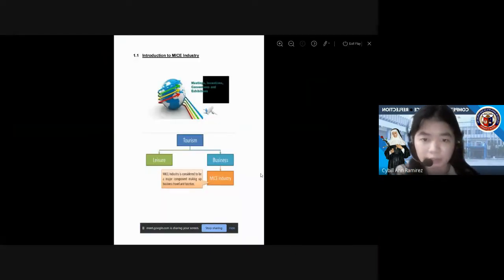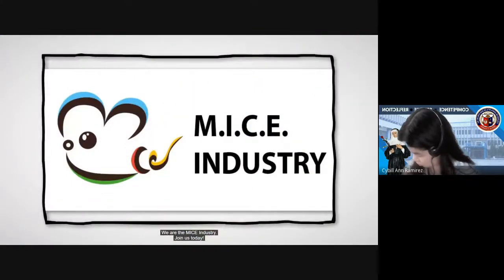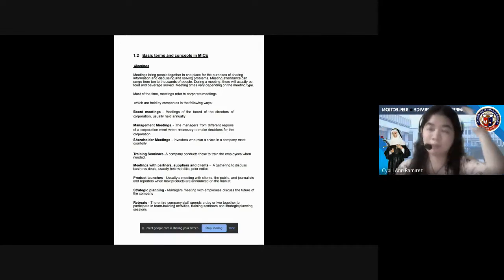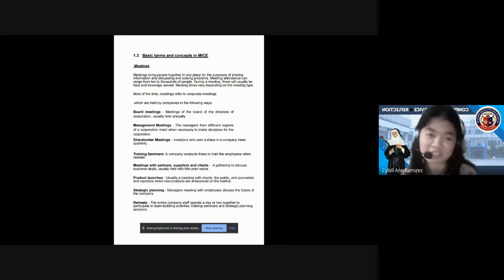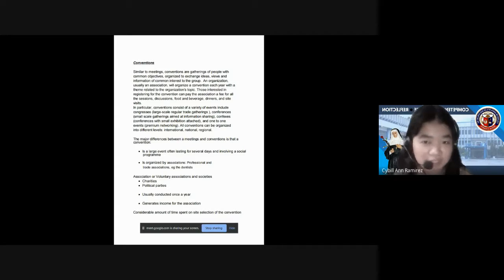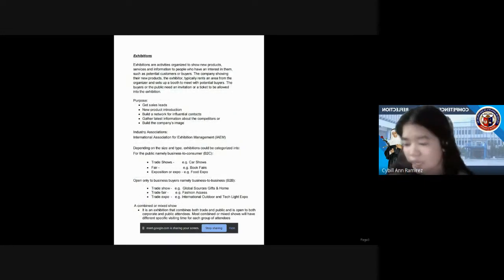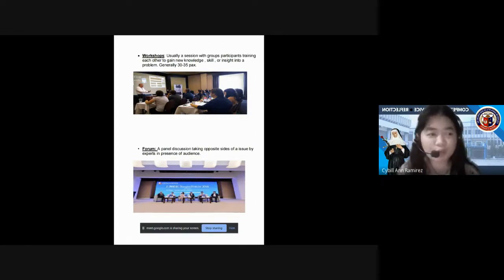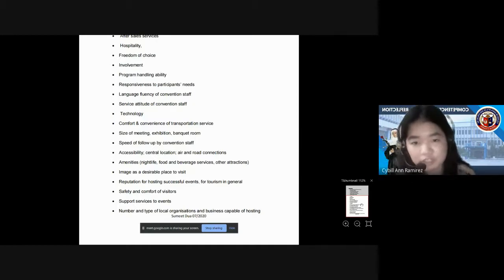BSTM 4- MICE tourism - Components of MICE